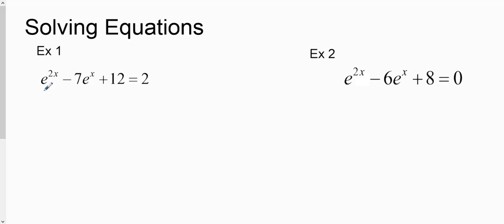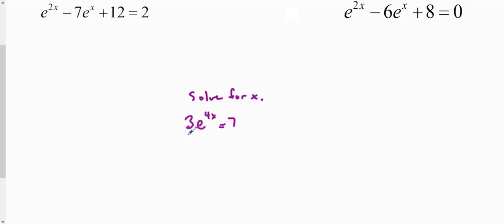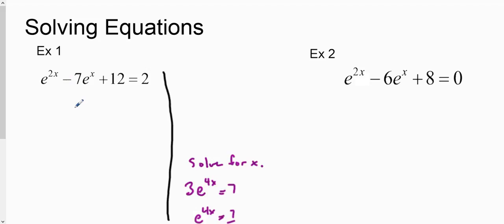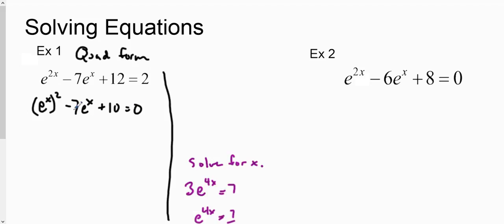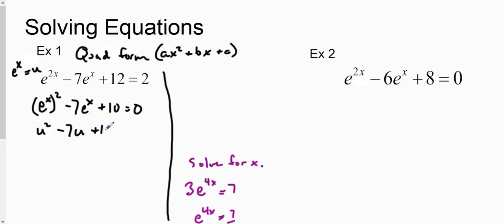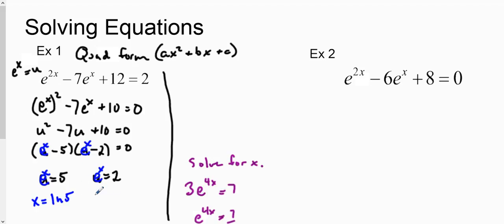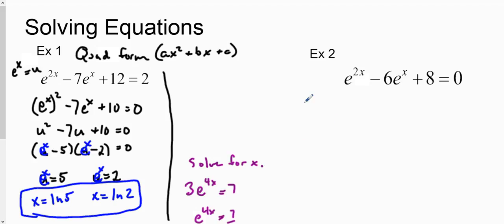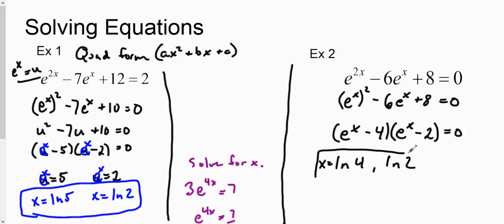Solving Exponential Equation (Quadratic Form)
Two examples of how to solve an exponential equation that is in quadratic form.